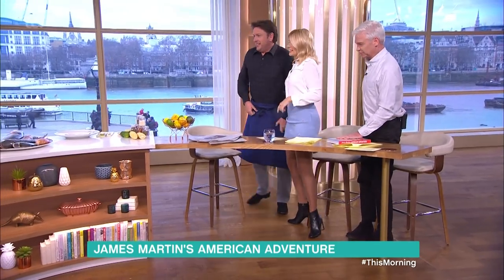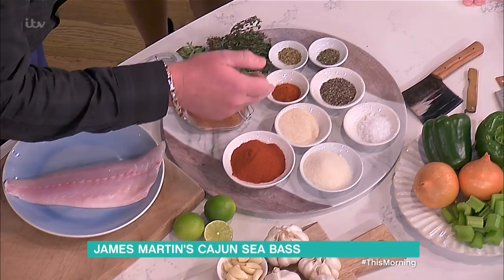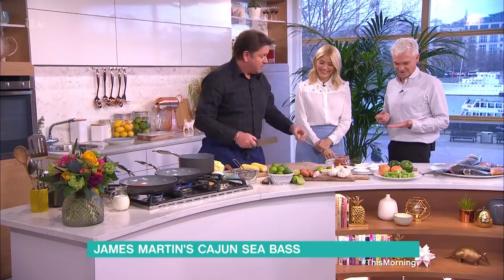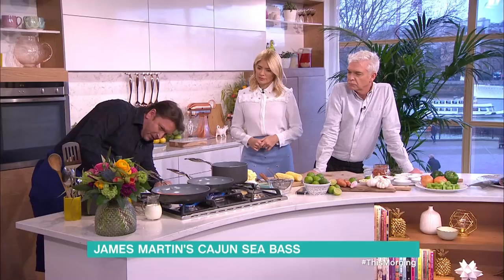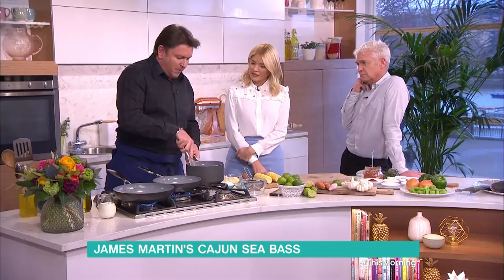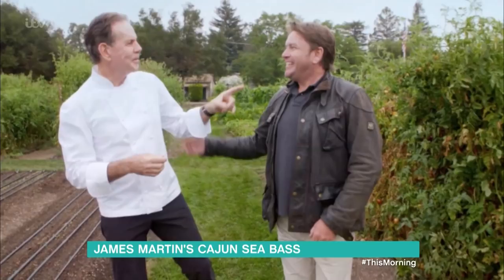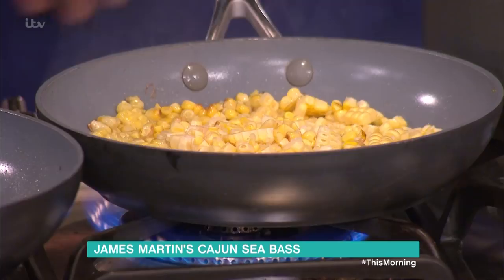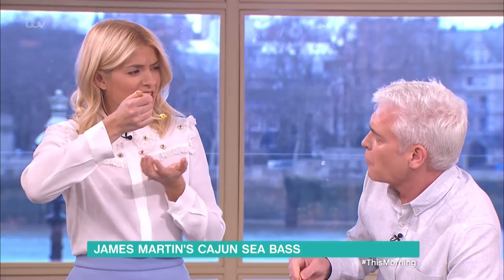James Martin's Cajun Sea Bass With Lime Beurre Blanc | This Morning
James in the kitchen ahead of his new ITV series, to bring Phillip and Holly a taste of New Orleans with his Cajun sea bass with lime beurre blanc.